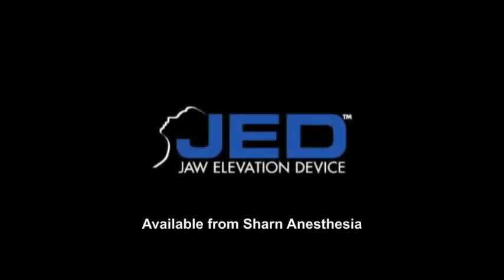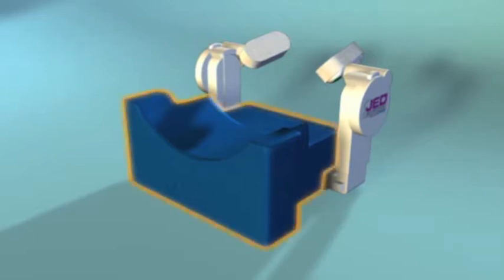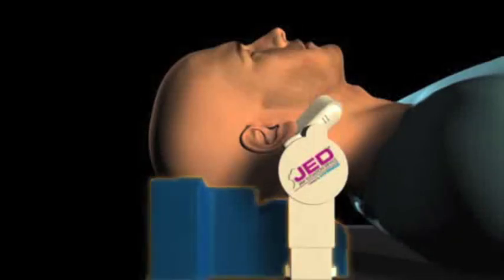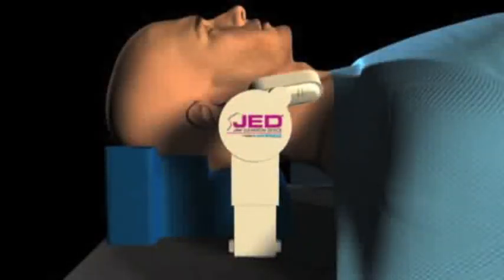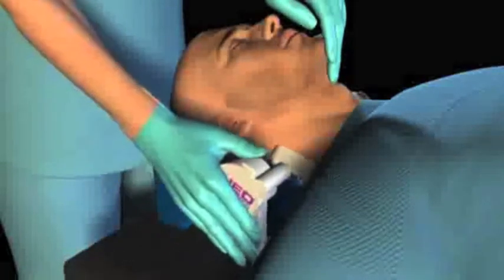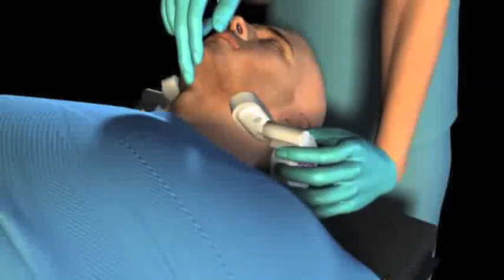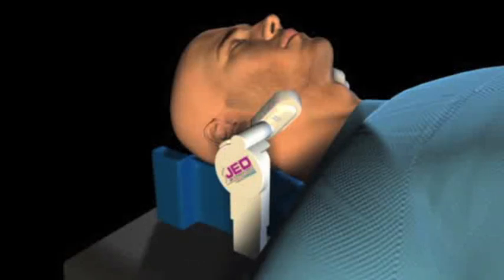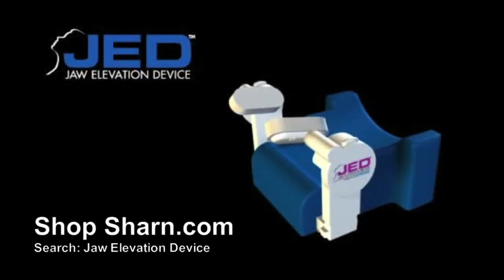Jaw Elevation Device Demonstration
Watch this demonstration on how the Jaw Elevation Device works. It can help maintain an open airway in situations when breathing is in danger of being compromised.